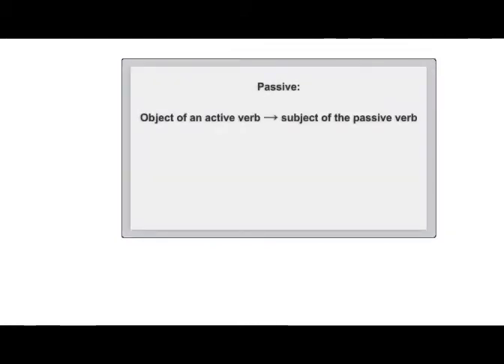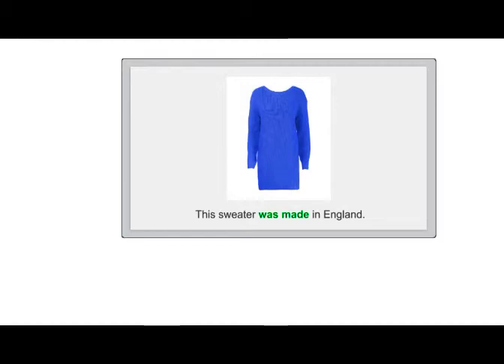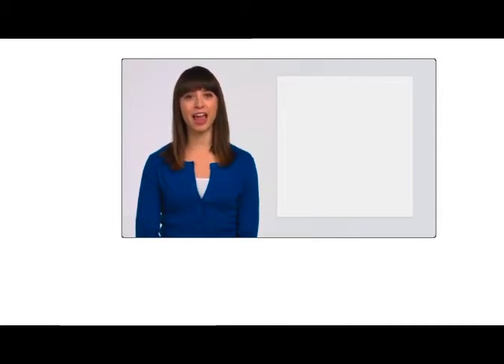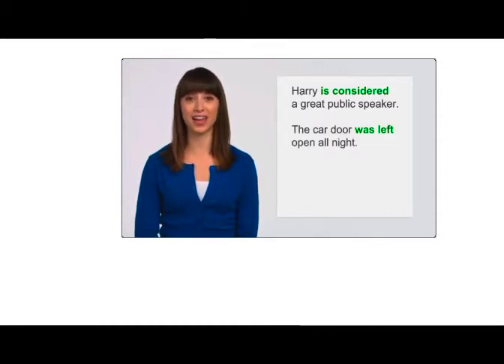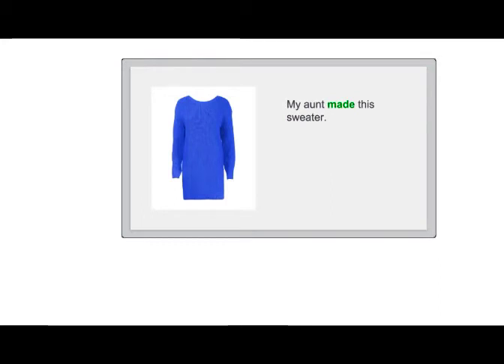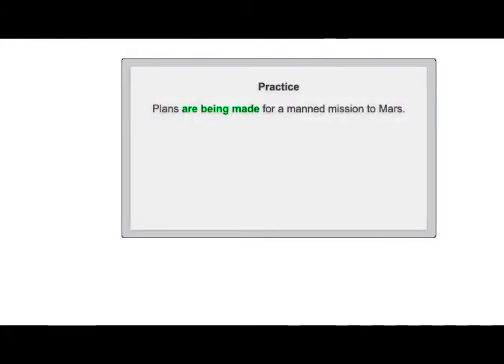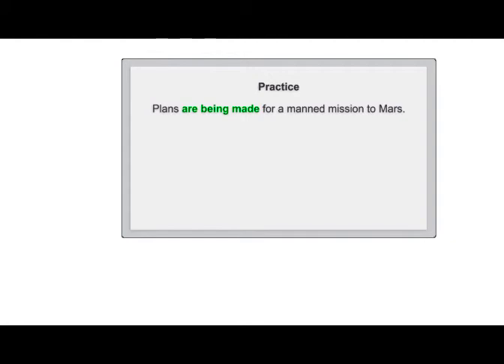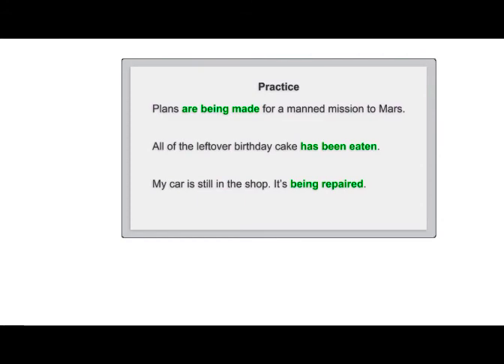Azar The Passive